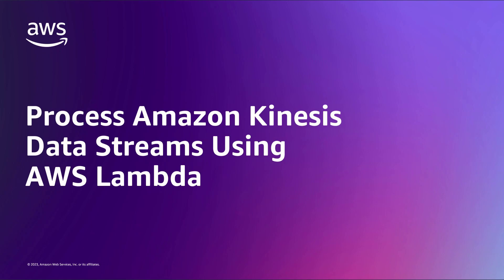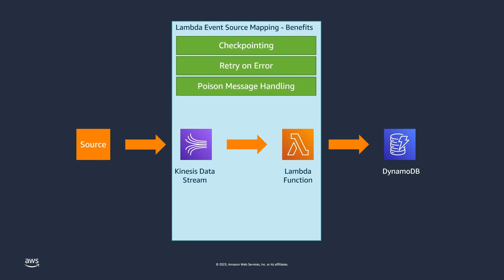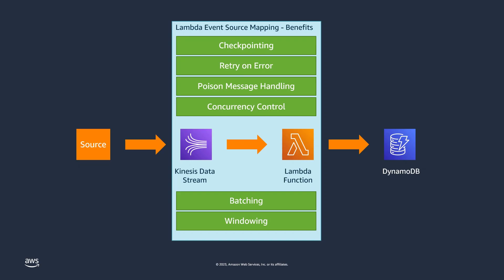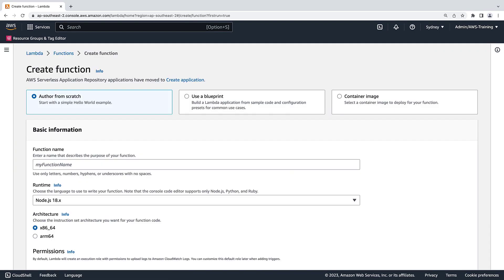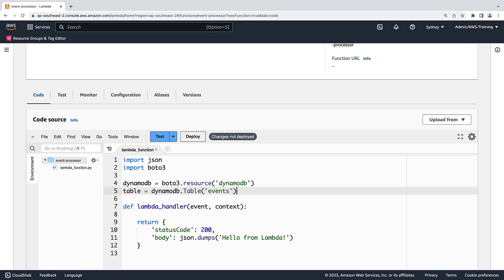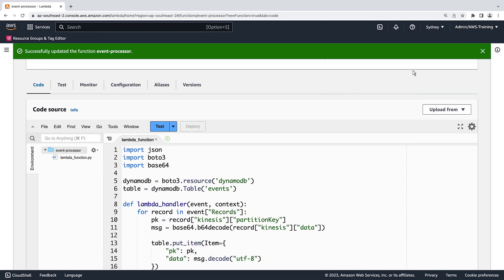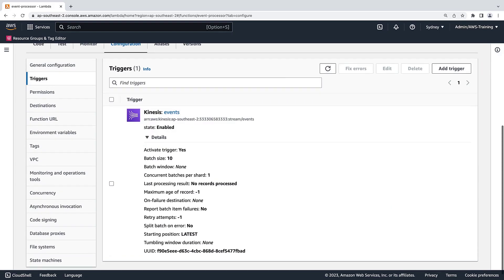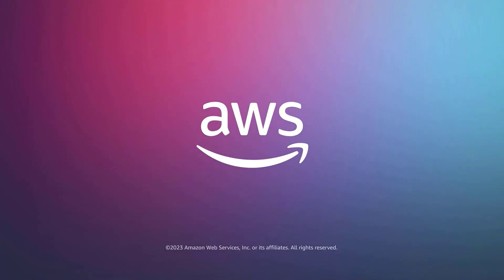Process Amazon Kinesis Data Streams using AWS Lambda | Amazon Web Services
In this video, you’ll see how to process Amazon Kinesis data streams using AWS Lambda. With this solution, you can build complex processing logic more easily, pay only for what you use with a 100 percent serverless model, and get infinite scalability with no operational overhead.